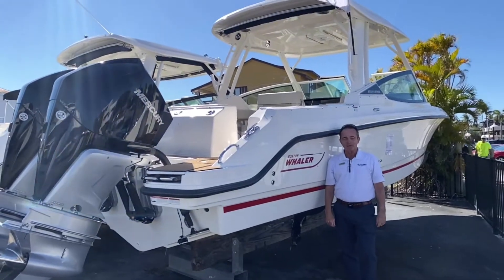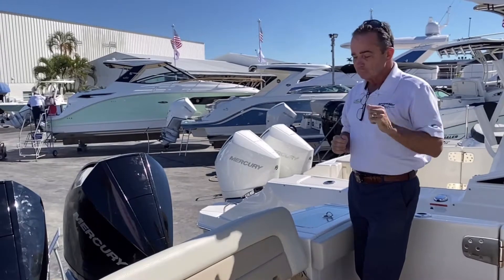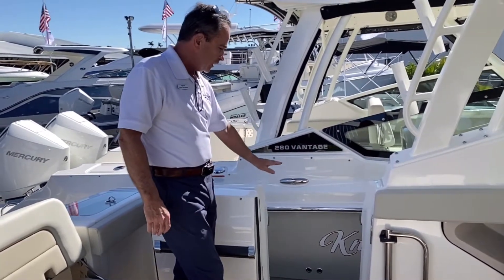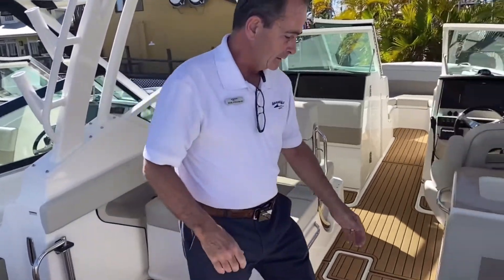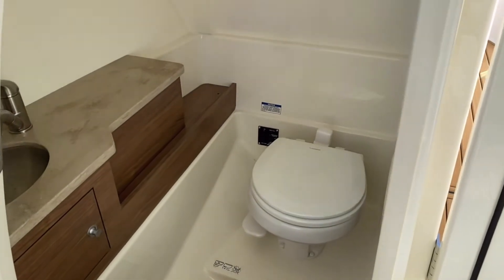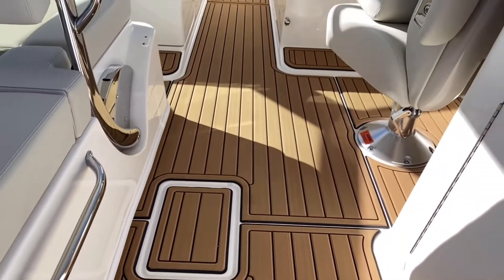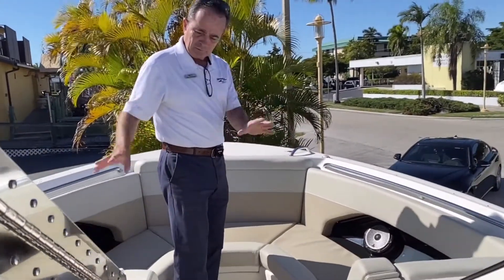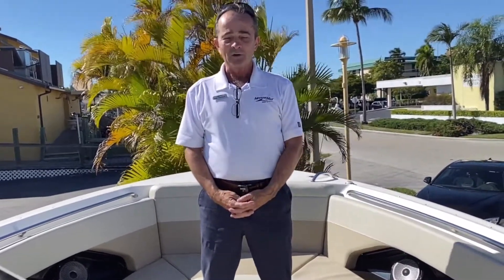2021 Boston Whaler 280 Vantage For Sale at MarineMax Naples Yacht Center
The 280 Vantage builds on the legacy of the award-winning Vantage series, delivering exceptional stability, comfort and ease of operation. With its family-friendly dual-console layout and smart, convertible seating, the 280 provides plenty of space for everyone to stretch out and relax. Try a new activity, or try a whole range of them: The 280 Vantage is an all-access pass to everything your family wants to do on the water, from discovering remote beaches to finding thrills at the end of a towrope or fishing line.